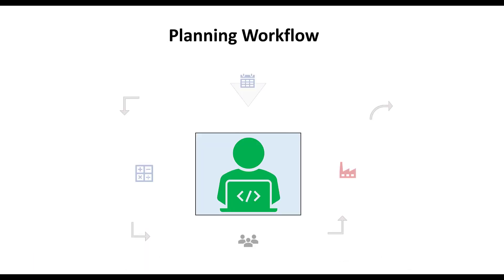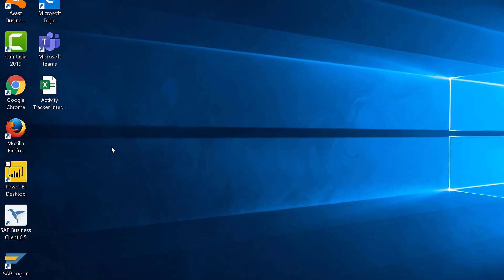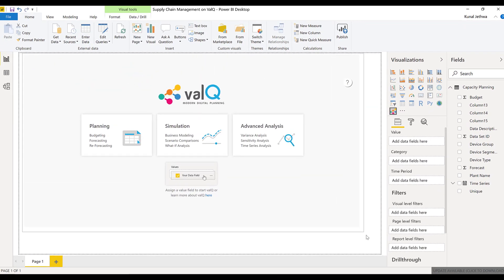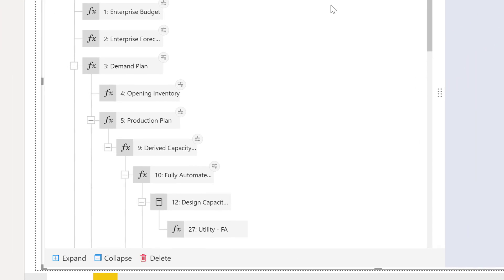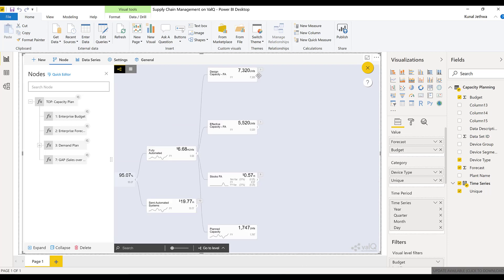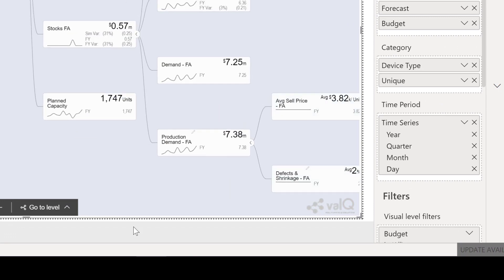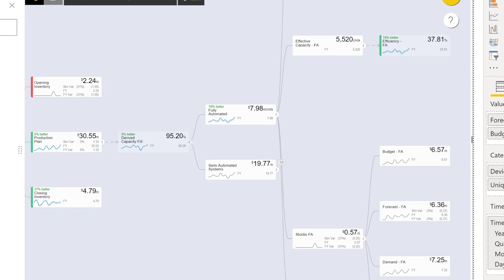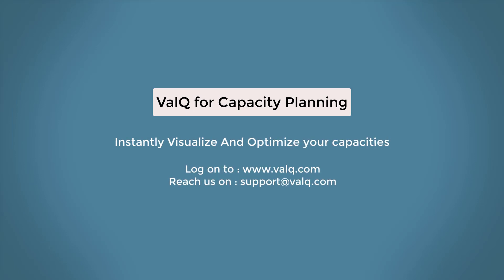Capacity Planning with ValQ (Part 1 - Instantly Plan and Optimize) by Kunaal Jethwa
Dear viewers,

Imagine your capacities are planned instantly by changing your production demand. Moreover, you can observe the impact on Inventory at the closing period. A quick video showing how valQ supports Capacity Planning on the fly. Keep watching this space for more related content.
Instantly Visualize And Optimize Profitability & Growth with ValQ.

ValQ democratizes planning for the digital enterprise in the modern self-service era. It empowers C-Suite and Business Analysts of finance, operations, sales, marketing, human resources and procurement to instantly and visually identify, measure and optimize business performance. ValQ is available for SAP Lumira & Microsoft Power BI.